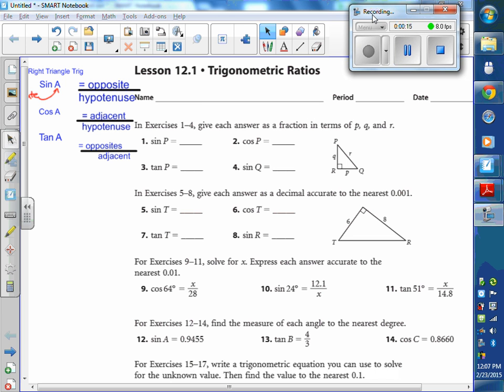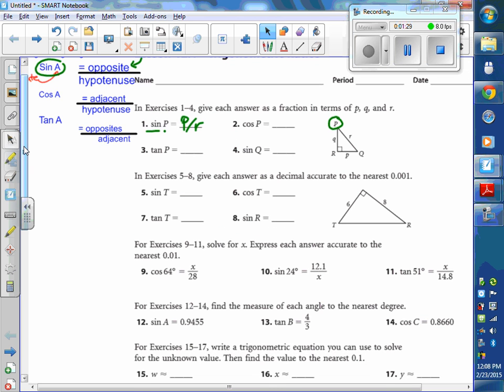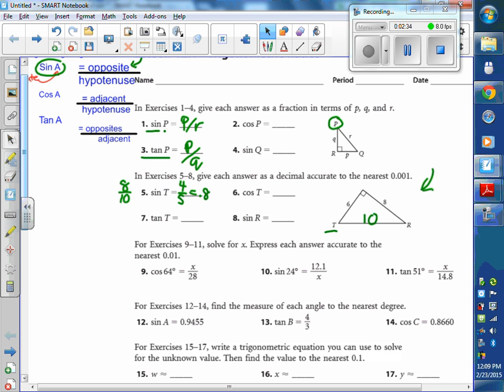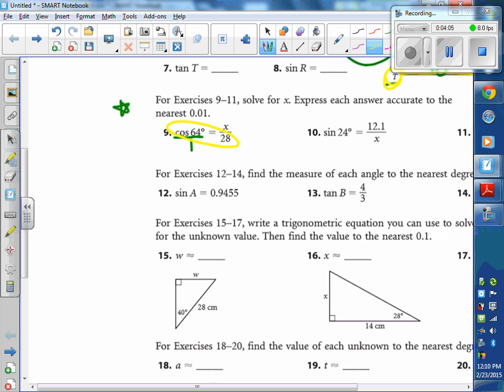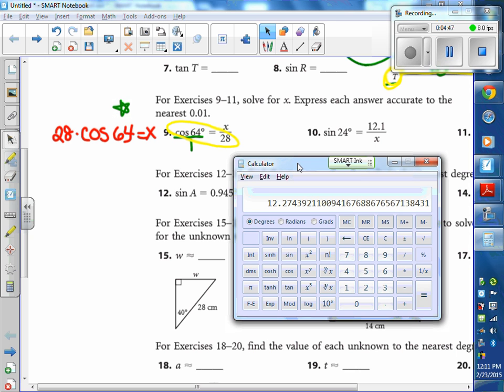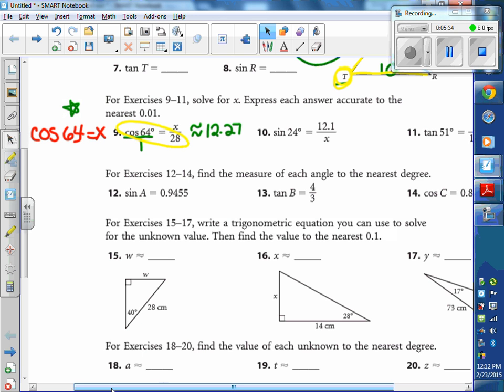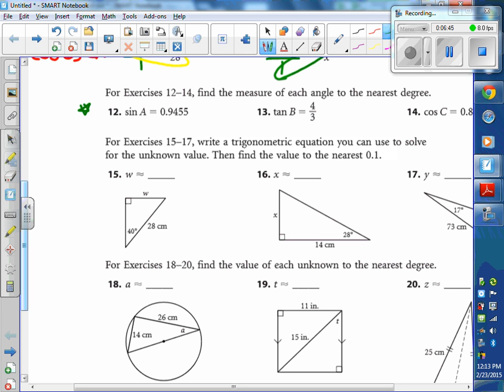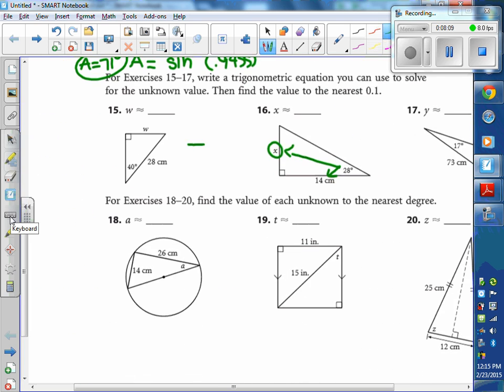12 1 worksheet sample problems